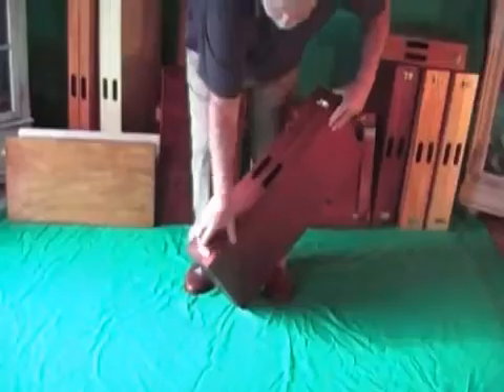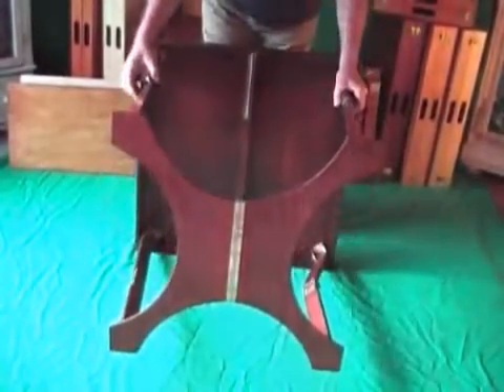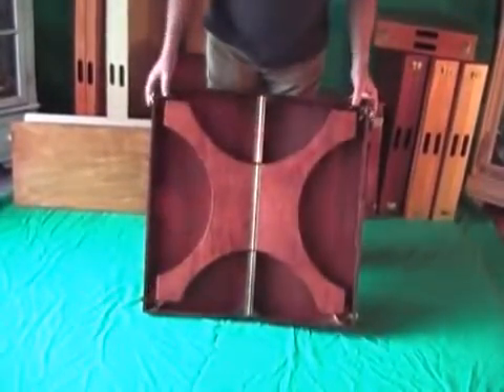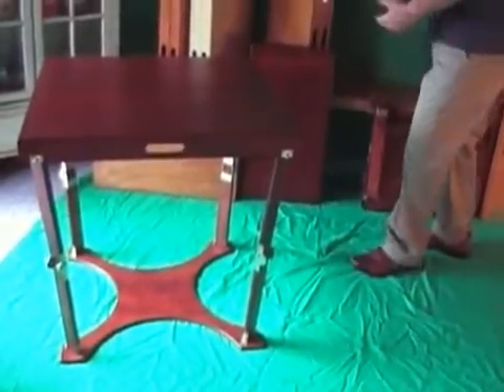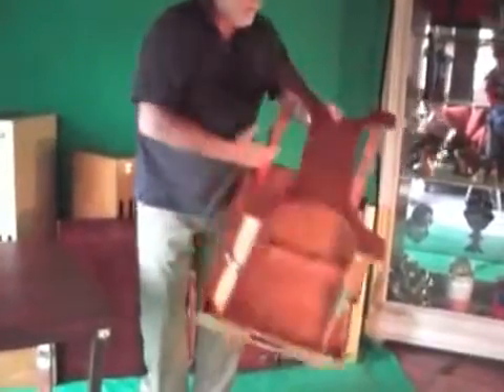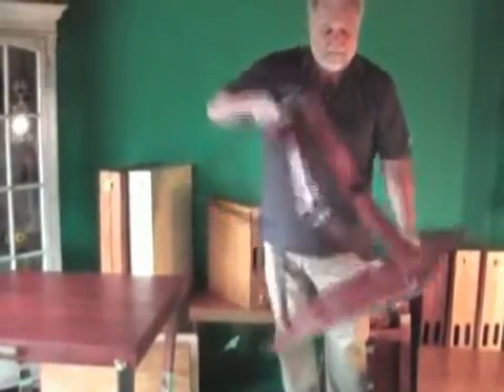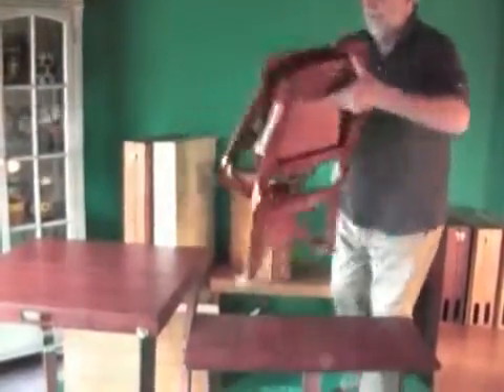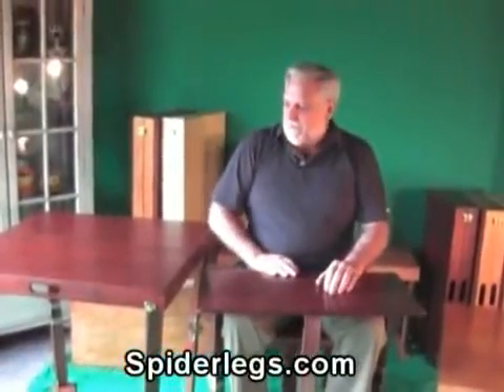Spiderlegs Folding Tables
Spiderlegs are® handcrafted collapsible folding tables. Made from quality woods, a Spiderlegs® folding table can be used for extra dining, games, puzzles and projects at home.  They're great for temporary desk space.  Use them as an RV table, Motel table, elegant camping table, outdoor table you can easily put away, concert in the park, a display table, contractors table, artists table, tailgating table, boat table... You are limited only by your imagination.

Spiderlegs® tables collapse into a wonderfully portable "suitcase" that can be easily stored or transported between uses. Spiderlegs® work well on many uneven surfaces as the base flexes slightly with the ground.  Spring loaded locking hinges keeps the table open when you want it, while depressing the buttons releases each leg allowing easy breakdown.

Strength, stability, and versatility in an attractive design... Spiderlegs® adds style and convenience to any occasion when a temporary table is needed.